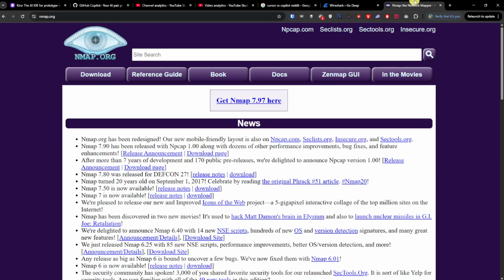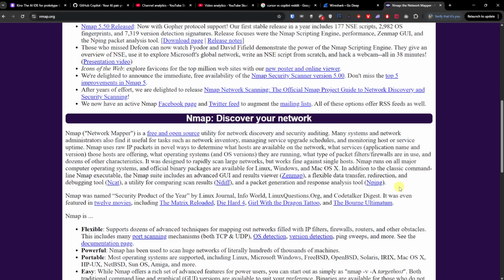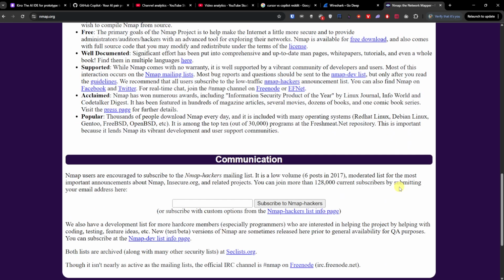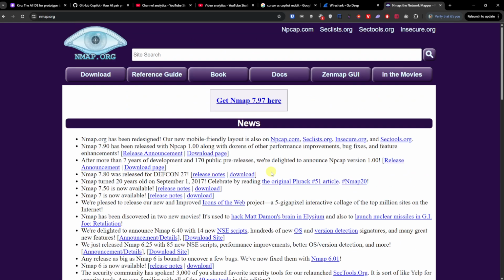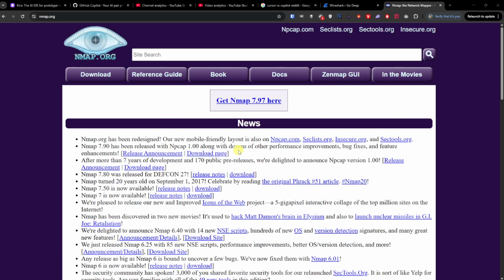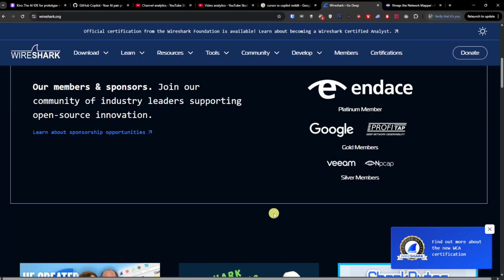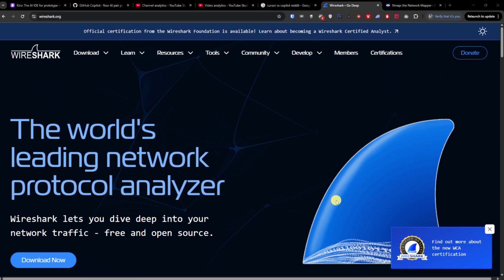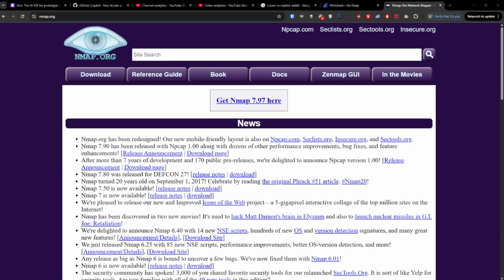Wireshark vs Nmap - Which One Is Better?